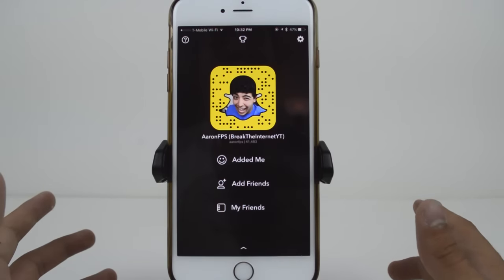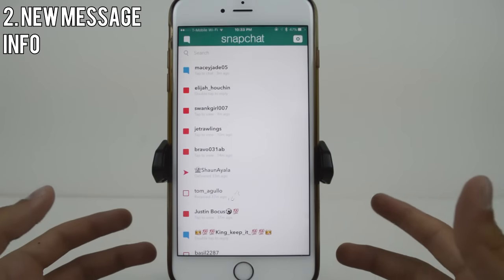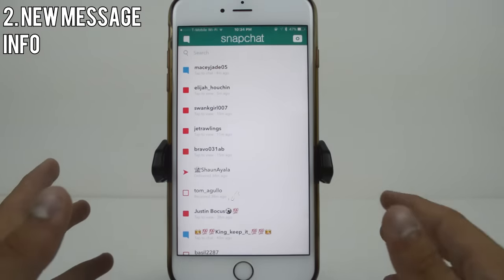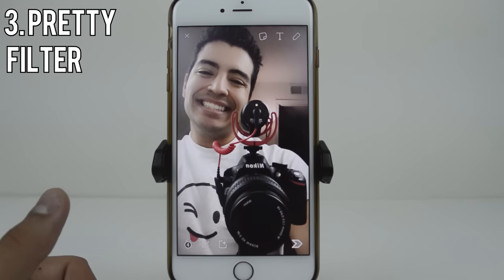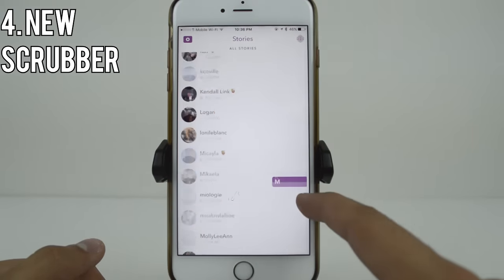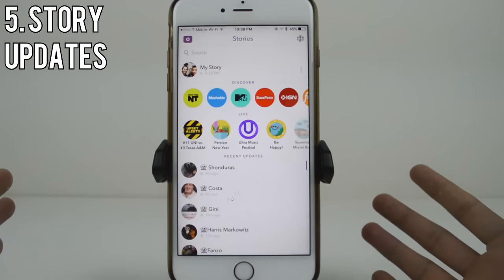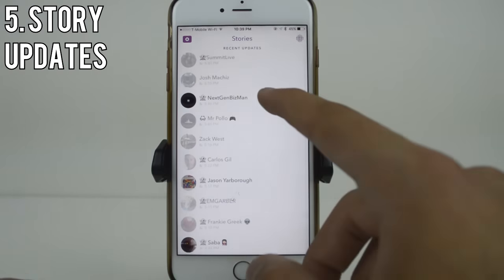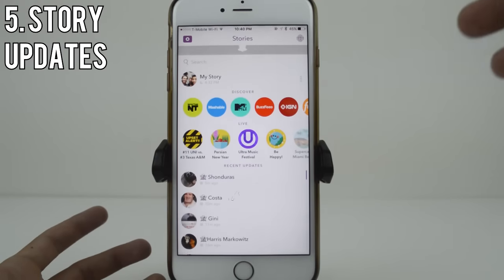Snapchat Update v9.26.0.0 - NEW Story Features and NEW FONT!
WHAT UPS GUYS! Here is another Snapchat update! Like I said in the video, there is nothing super crazy in this update but as always I have to keep you guys in the loop of whats going on in the Snapchat world! Hope you guys enjoy the video and let me know if you have any questions!